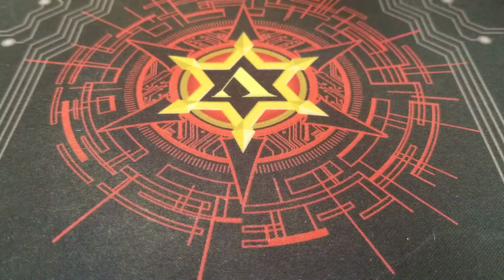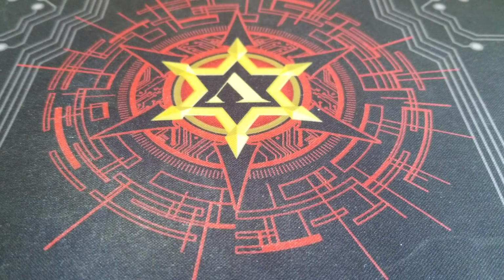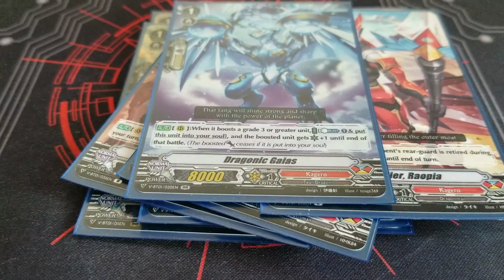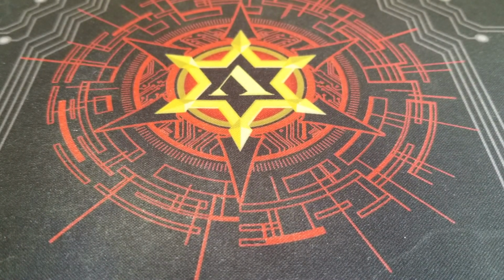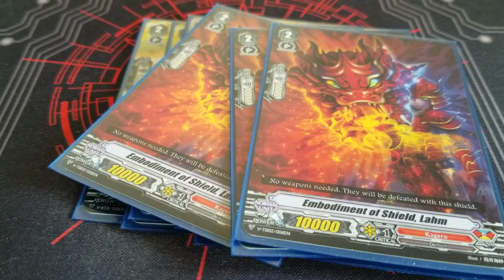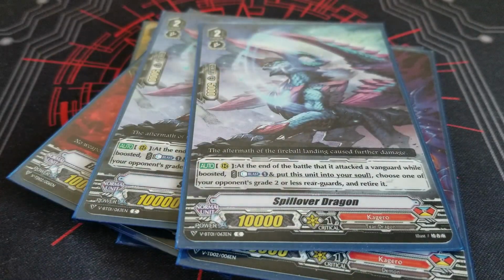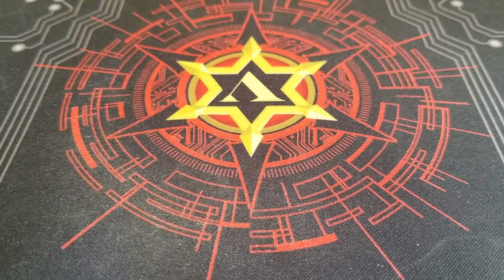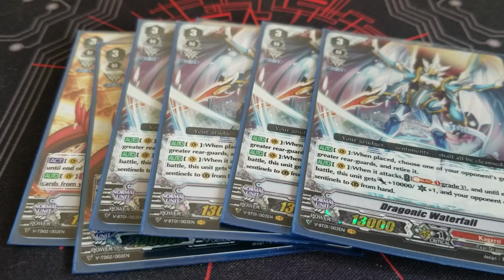Cardfight Vanguard Standard Format Kagero Update 1.1